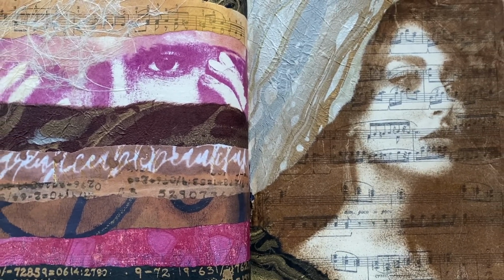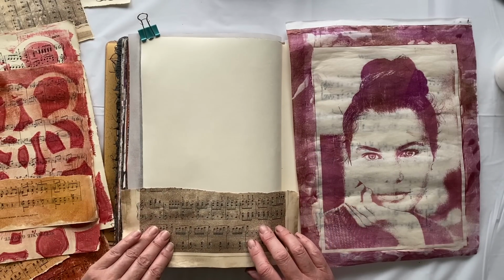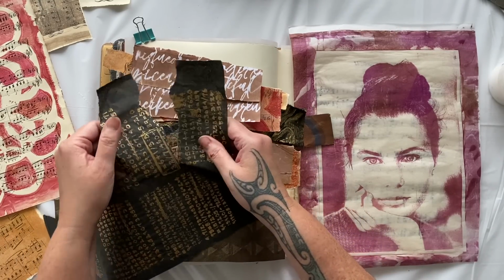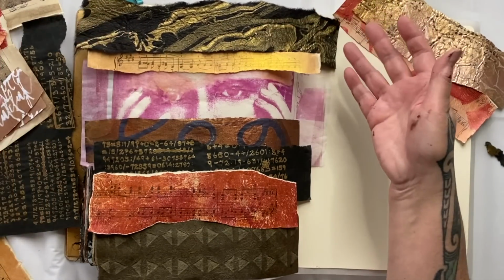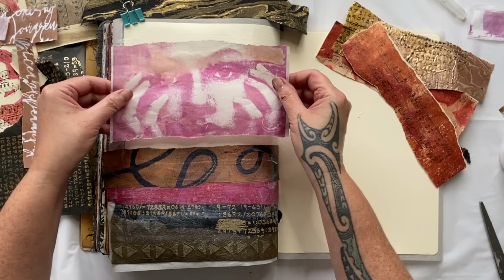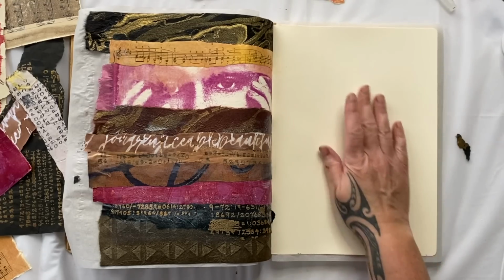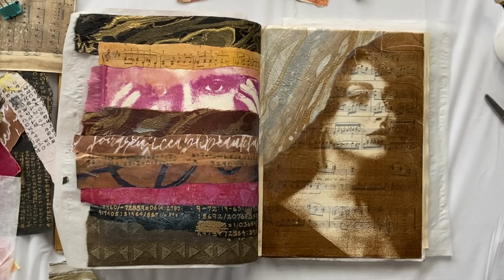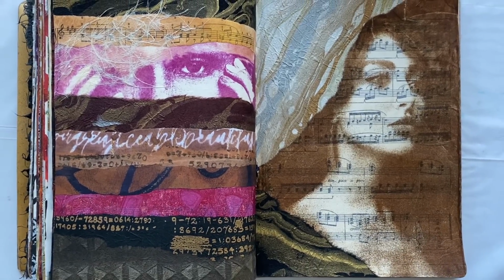Unveiling the Secrets of Easy Collage Composition: Create Stunning Artwork with Simplicity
Unleash your creativity and elevate your mixed media art to new heights by mastering the secrets of collage using simple composition techniques. Uncover the possibilities that lie within this creative application using a strata composition, and watch as your artwork comes alive with stunning beauty and simplicity.

Using gelli prints and image transfers, we will create two stunning art journal pages with this week’s theme of music in our 100 Days of Collage. Join me in the studio as I reveal how easy it can be to create beautiful collage with simple composition secrets. Get ready to embark on a creative journey filled with music, gelli prints, image transfers, and the joy of artistic expression.

** Receive my newsletter for my favourite FREE Art Print ‘Above The Stormy Waters’

** Art Supplies that I mentioned -
Carnival Papers Wet Strength White Tissue Paper
Atelier Acrylic Paint Brown Black

** My favourite art supplies that I use -
Dylusions Creative Journal Original (11.5 x 8”)
Gelli Arts 12 x 14” Gel Printing Plate
Gelli Arts 8 x 10” Gel Printing Plate
Speedball Brayer 6”
Japanese Calligraphy Rice Paper
Yasutomo Hosho Paper Sketch Pad
Awagami Editioning Paper Sample Pack

Golden Fluid Iridescent Bronze (Fine)
Golden Fluid Iridescent Copper
Golden Fluid Permanent Violet
Golden Fluid Alizarin Crimson Hue
Golden Fluid Acrylic Quinacridone Burnt Orange

Liquitex Basics Acrylic Paint Copper
Liquitex Basics Acrylic Paint Bronze
Liquitex Basics Acrylic Paint - Titanium White
Liquitex Basics Mars Black

Izink Dye Spray Tea
Izink Dye Spray Liquorice
Izink Dye Spray Coffee
Izink Dye Spray Goldmine

Gossamer Lace Mulberry Paper (Thai)
Mulberry Paper Assorted Set 50
Whimzy Paper (Handmade Roses) 15pc Pack
Mulberry Paper (Beehive Paper) 15pc Pack
Gossamer Paper (Mulberry Lace) White
Gossamer Paper (Mulberry Lace) Black